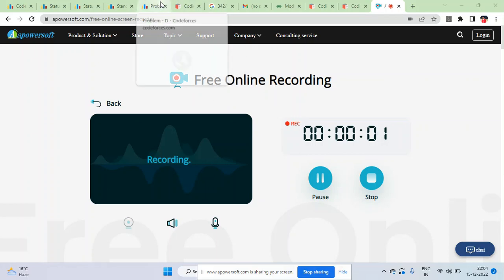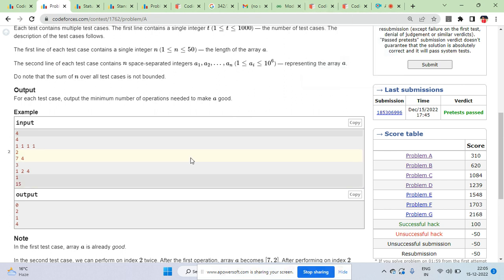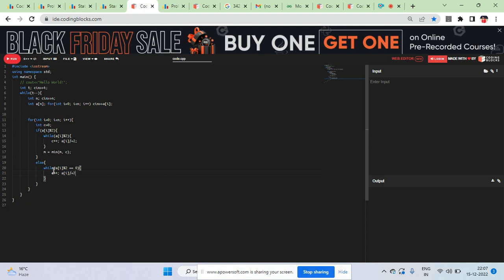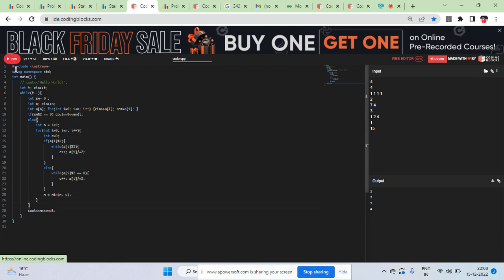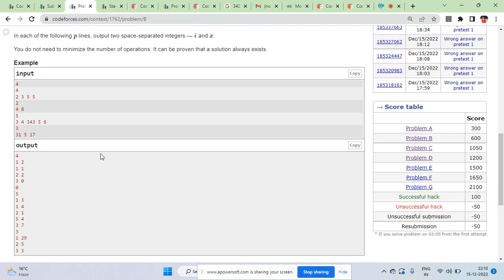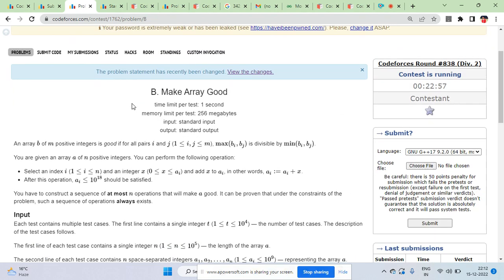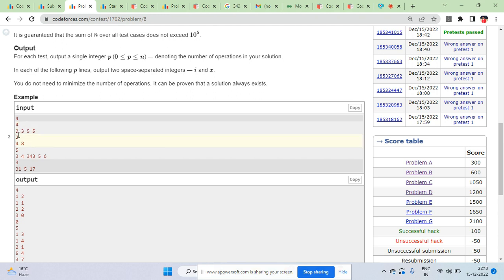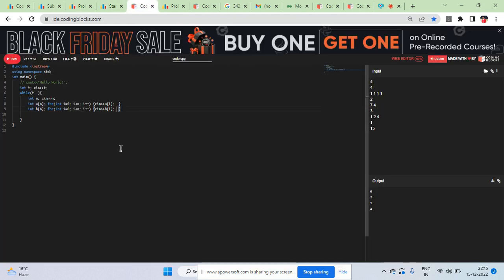Codeforces Round #838 (Div. 2) | problem a & b